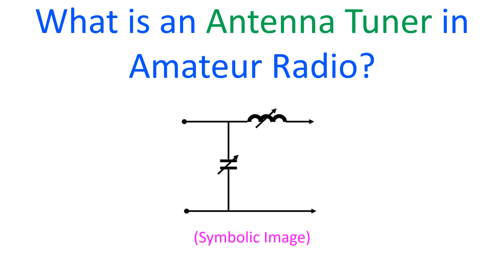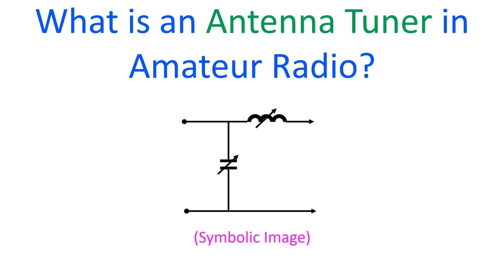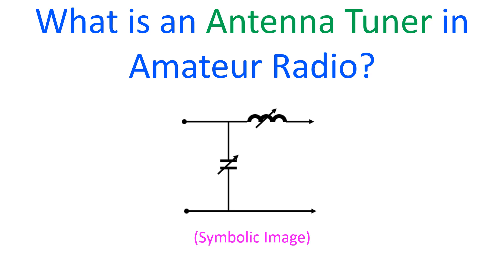What is an Antenna Tuner in Amateur Radio?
Antenna tuner is a device used to match the output imepedance of the transceiver to that of the antenna. Optimal transfer of power occurs when the antenna is tuned to the frequency with a low standing wave ratio or SWR. When the antenna is mismatched, there will be high SWR leading to low radiated power and heating up of the final RF power amplifier as well as the feeder coax.

It is always better to have good matching of the impedances without the antenna tuner and antenna tuner being used to adjust minor mismatches. My friend used to tell that with an antenna tuner one could even load the signal to a window grill, but the radiated power will be low. This also occurs when one tries to use a 14 MHz antenna for 7 MHz or vice versa. You can use a 7 MHz half-wave dipole for 21 MHz which is an odd multiple harmonic frequency.

Most of the current day transceivers are built for an output impedance of 50 Ohms. Many of them also have a built-in automatic antenna tuner. They also have automatic power output reduction mechanisms to reduce power in case of mismatch to avoid damage to the RF power amplifier. Antenna tuner circuits of hand-held VHF/UHF transcievers have to work only on a narrow range of frequencies, unlike the HF which needs to work on a high range of frequencies.

An SWR meter is useful along with the antenna tuner to look for mismatch and adjust the tuning in case of mismatch for HF transceivers. More detailed information can be provided by antenna analyzers or impedance bridges. A remote antenna tuner attached to the antenna will be more efficient than one attached to the trasceiver, but technically more difficult to impelement.